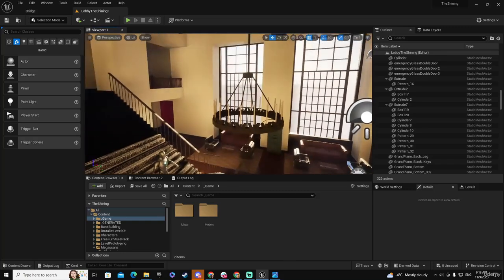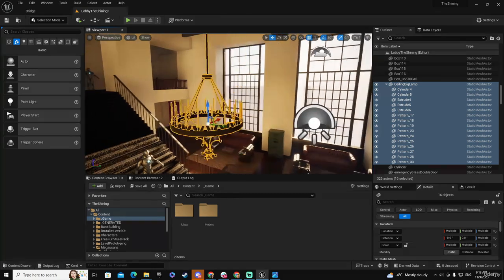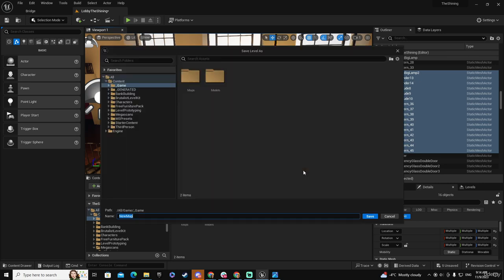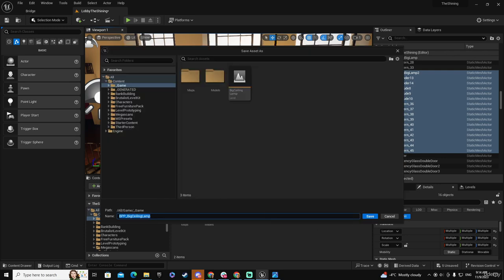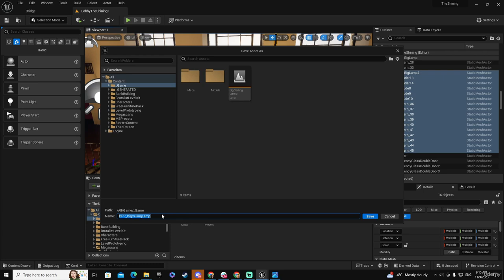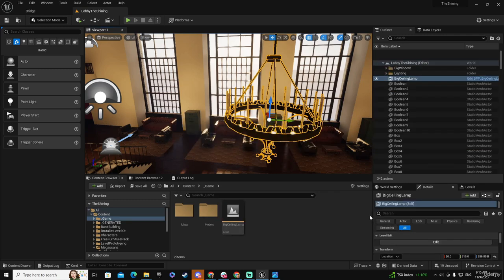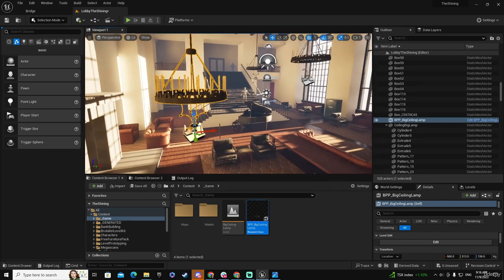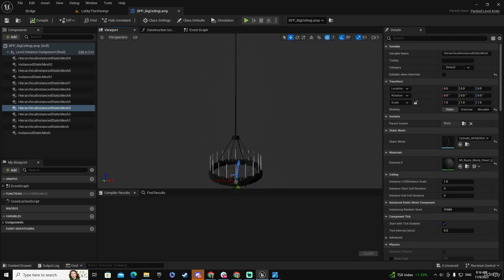44 Transform Big Ceiling Lamp to a Blueprint